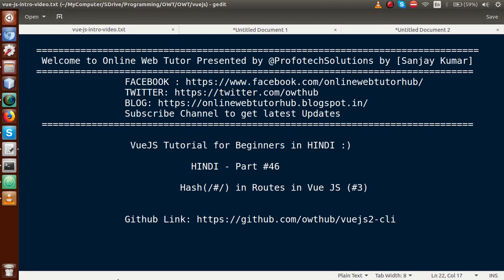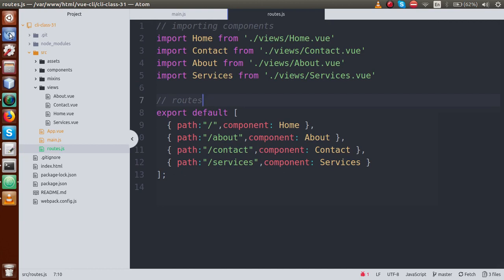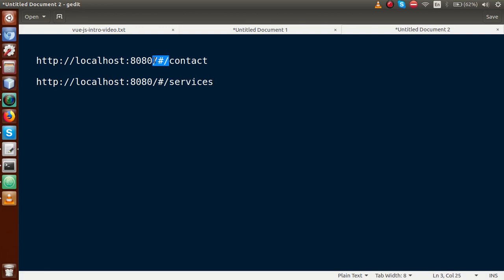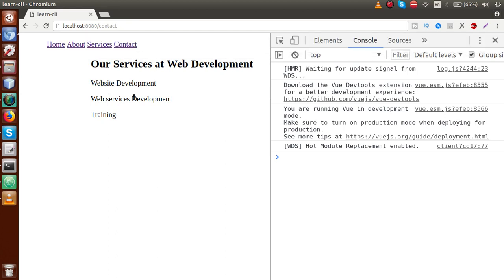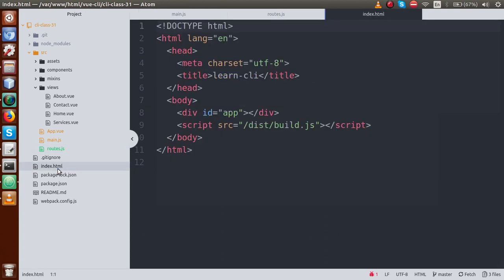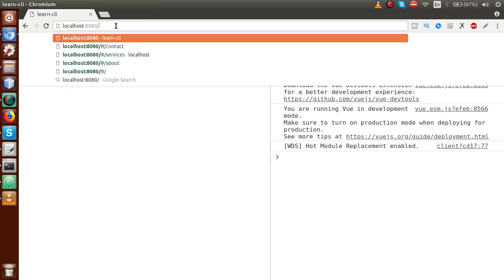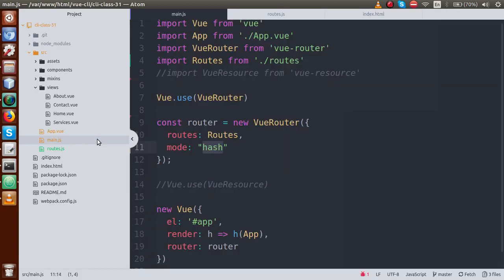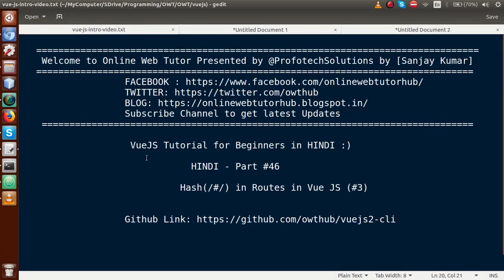VueJs 2 Tutorial for beginners in HINDI | ENGLISH (#46) Remove Hash(#) from Route URL in Vue JS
Remove Hash from URL Vue Js Application

profotech solutions,